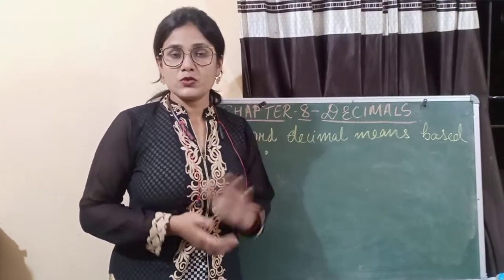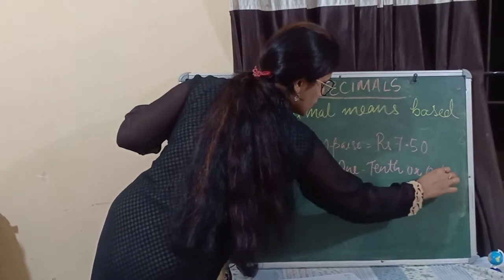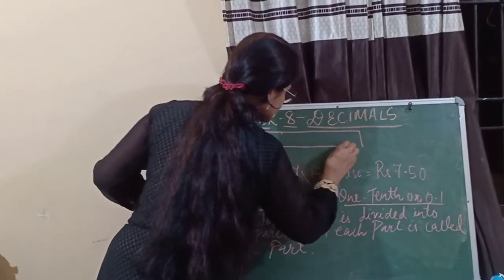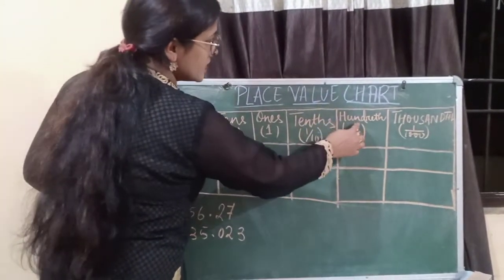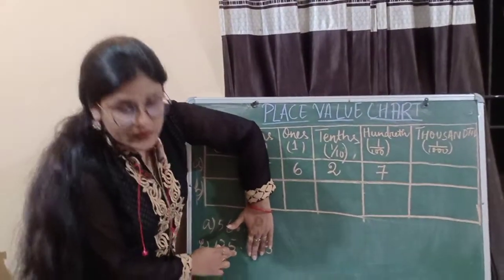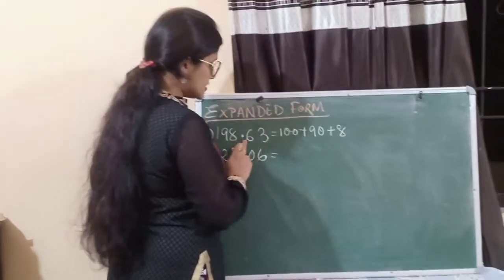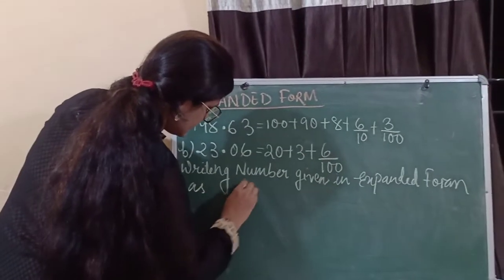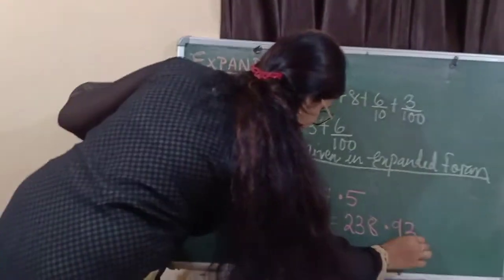Introduction to decimals